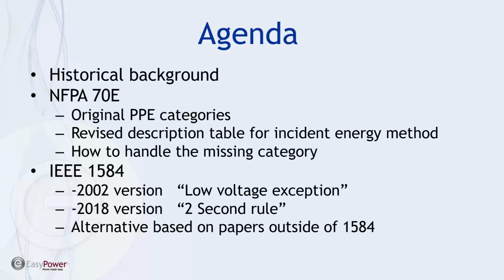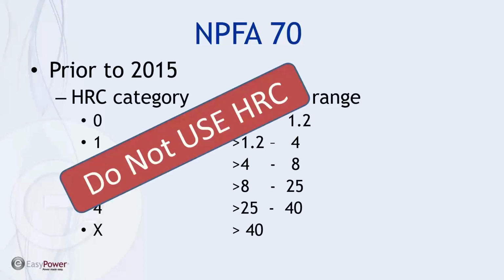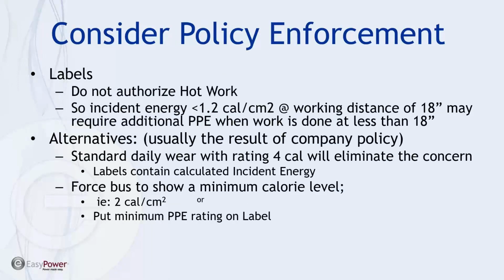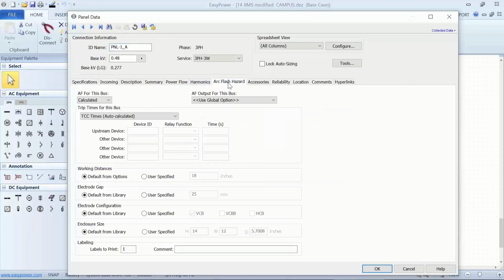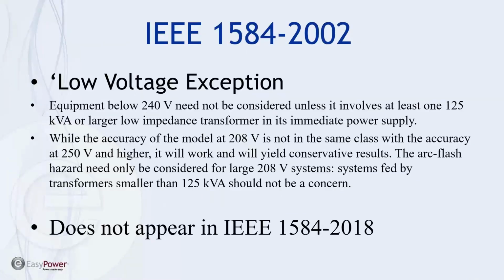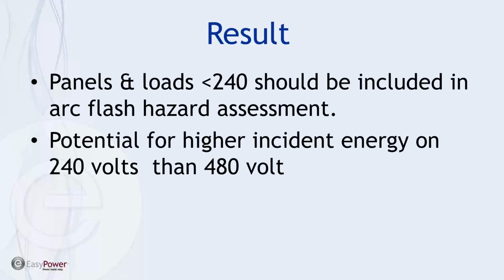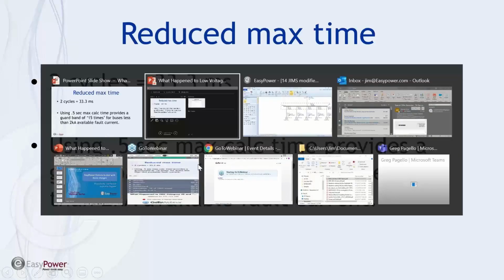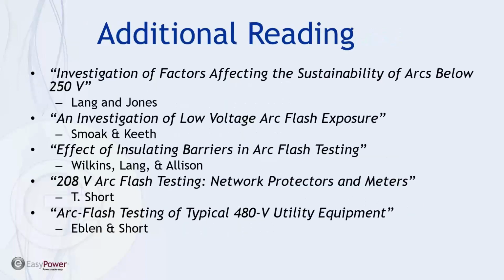What Happened to HRC Category #0 and Low voltage Exception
The 2021 version of NFPA-70E does not permit labels to display both incident energy and PPE Category. This refresher webinar by Jim Chastain at EasyPower discusses how to deal with the label requirements if your labels are based on the HRC PPE categories from NFPA-70E 2012 or earlier.